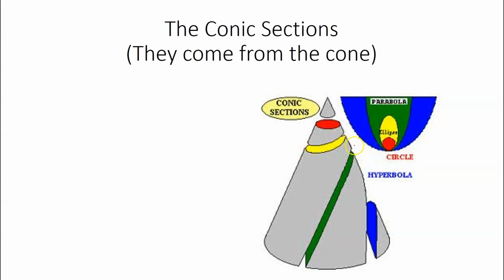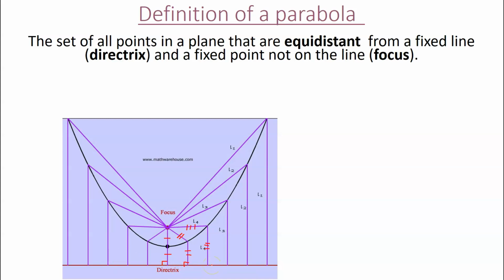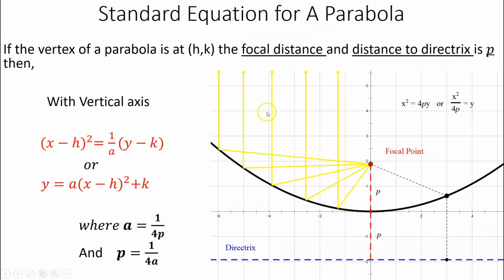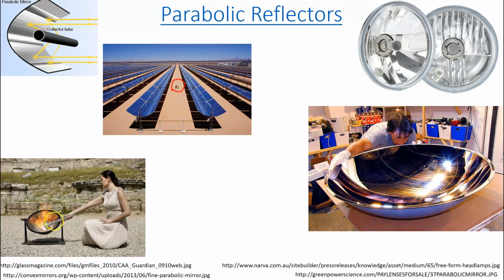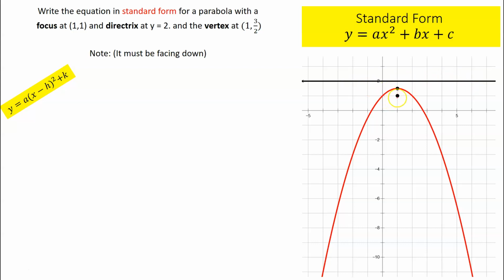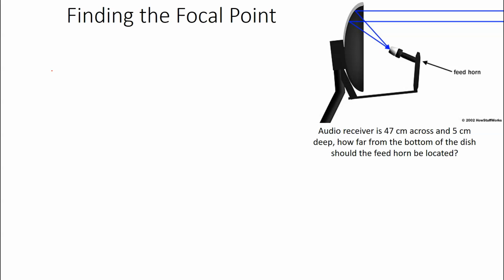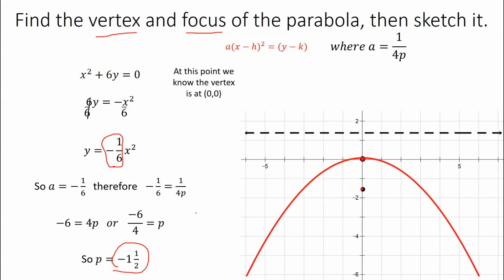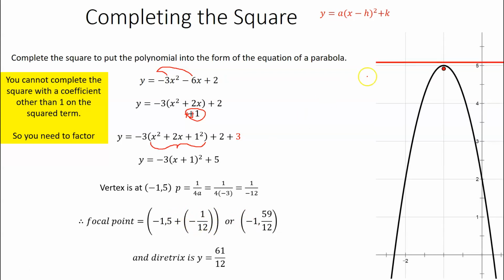Conic Sectoins: The Parabola